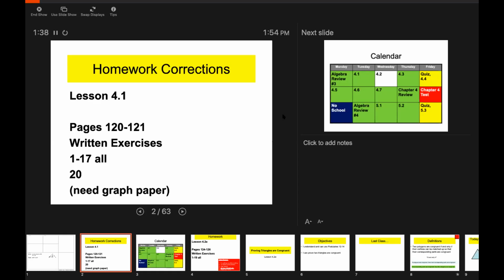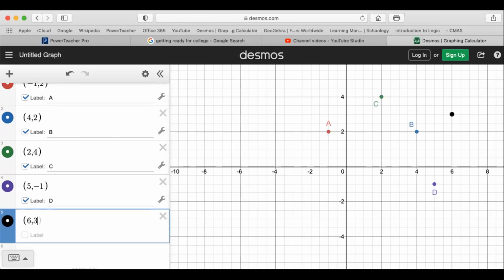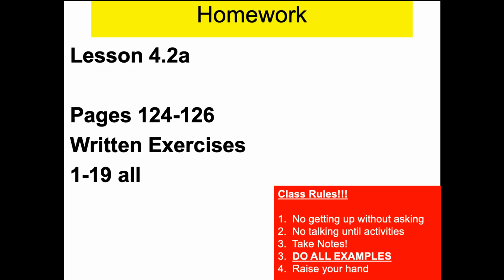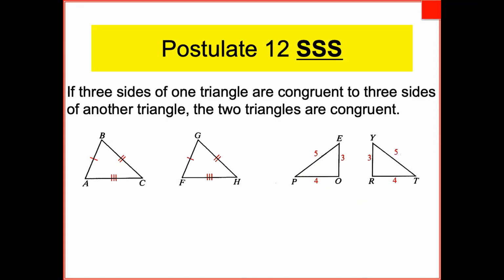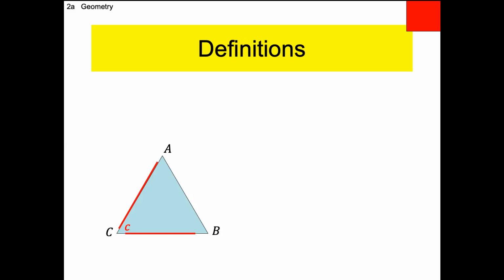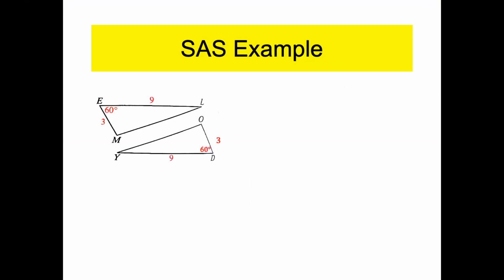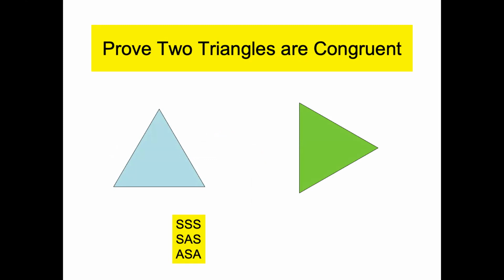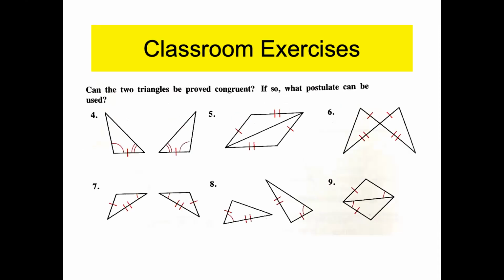Honors Geometry Lesson 4.2a